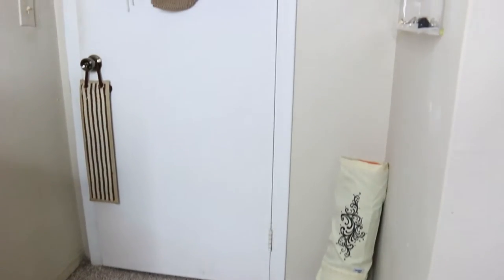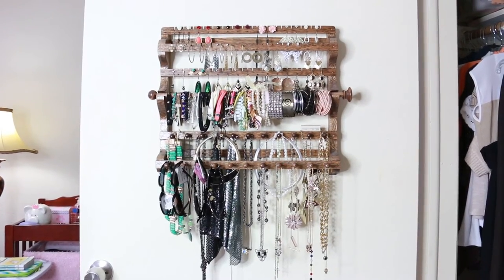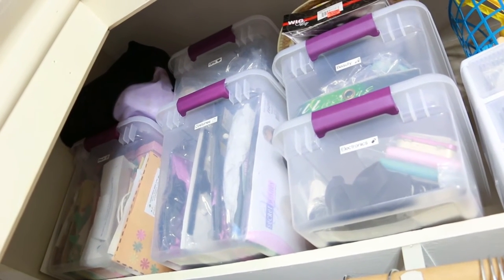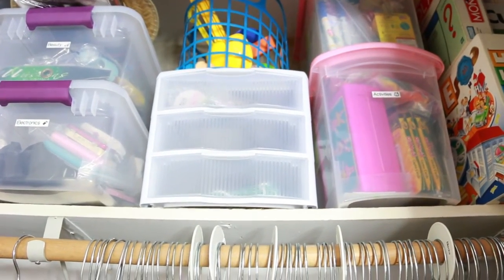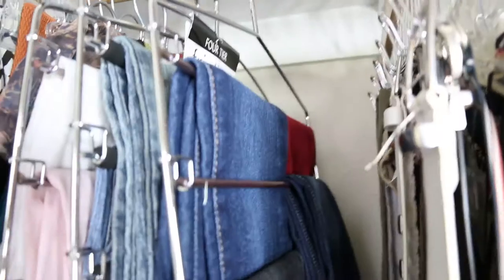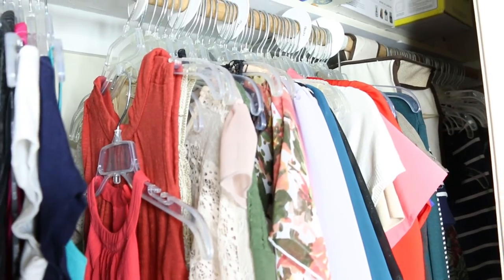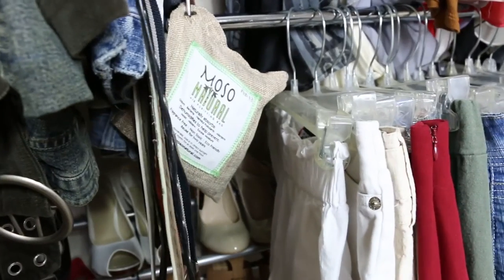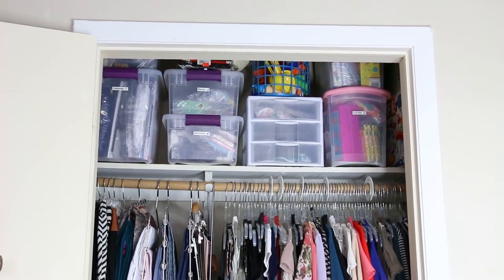Closet Organization Ideas (tips + tricks)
Closet organization ideas! I had been wanting to do this video for so long. In this video I share how I organize my closet plus tips, and tricks!

CLOSET ORGANIZATION - PRODUCTS MENTIONED
Purse holder (similar)
Nail polish acrylic organizer
Adjustable mirror

Closet Containers:
15 Quart organizing containers
27 Quart organizing containers
3 Drawer organizer

Belt hanger (similar)
Pants hanger (similar)
Scarf hanger
My hangers are from Ross
White Closet Rod Dividers
Hanging organizer (similar)
Extra closet rod (similar)
Air purifying bag
Boots Clip (similar)
Kipling backpack w/ wheels

Extras:
The label maker I have

Get cash rewards for groceries, dining out, shopping, and more!

Closet organization ideas ♥

Write to me:
LynSire - Rosy

♡ Rosalyn (Rosy)